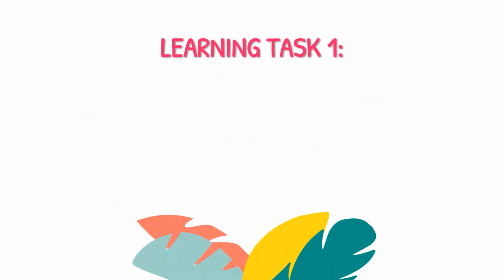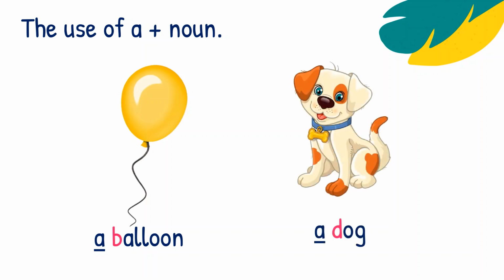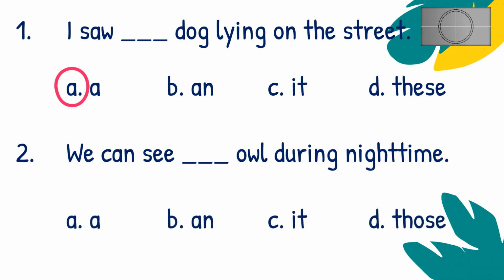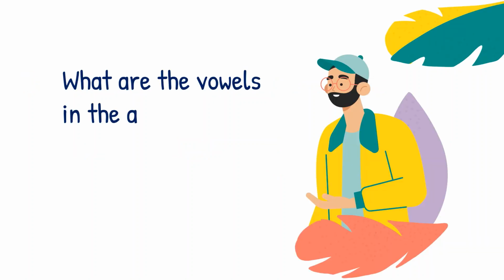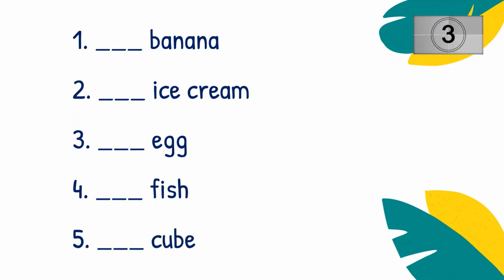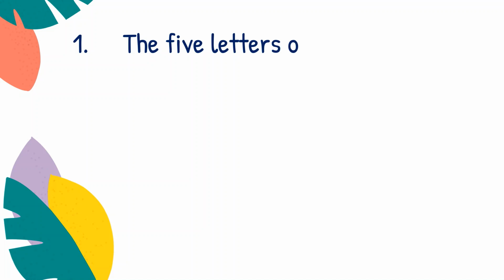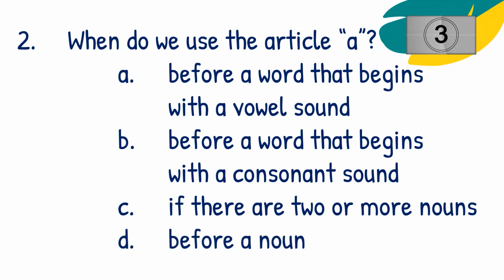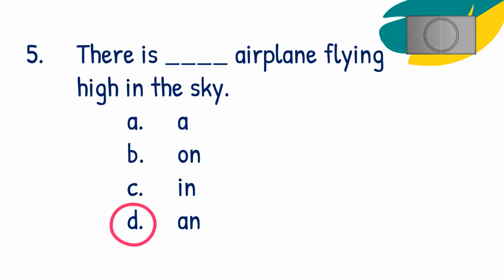ENGLISH 2 Q1 W4 RECOGNIZING THE USE OF A/AN+NOUNS IN SIMPLE SENTENCES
PIVOT 4A LEARNERS MATERIAL
QUARTER 1 WEEK 4
GRADE 2 ENGLISH  with answer key
MELC-BASED

RECOGNIZING THE USE OF A/AN + NOUN IN SIMPLE SENTENCES